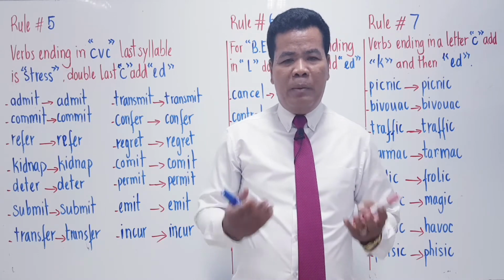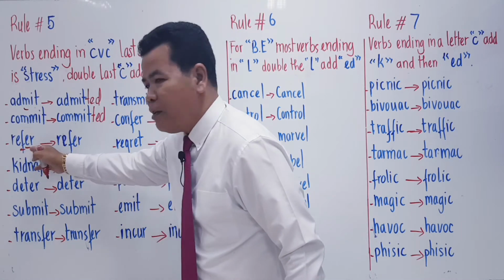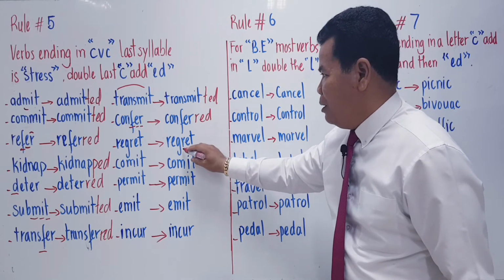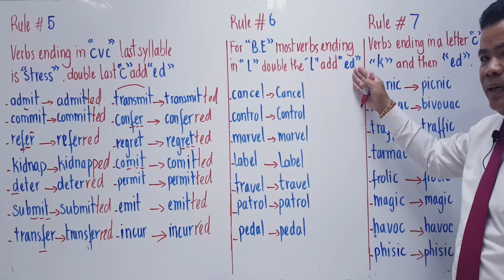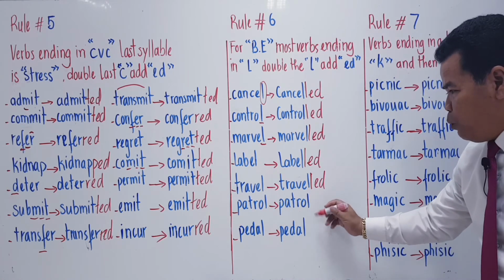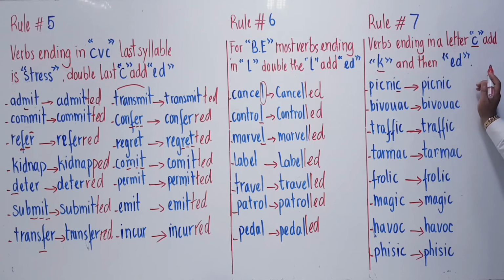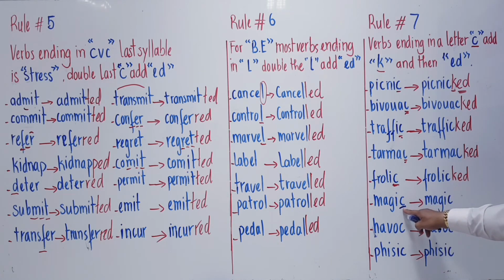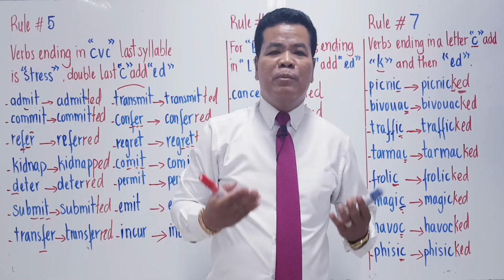Present Perfect P4 (Past Participle Spelling Rules)